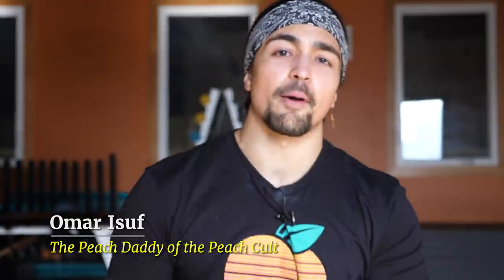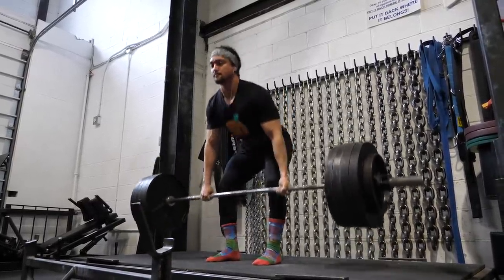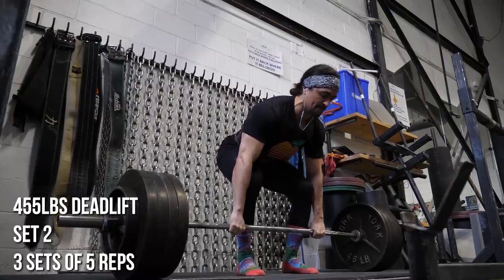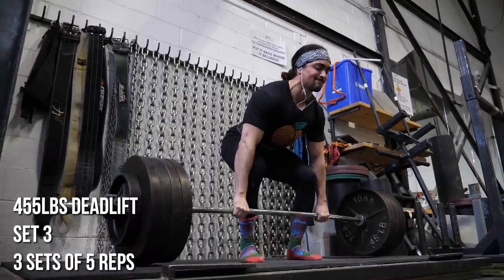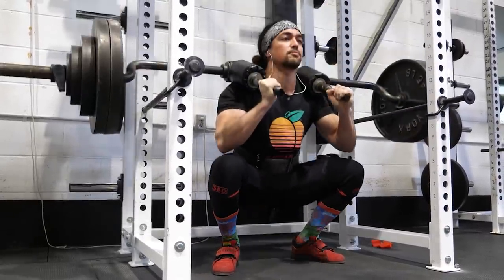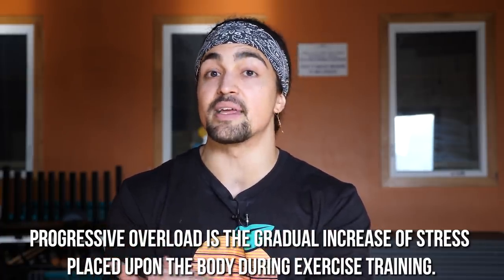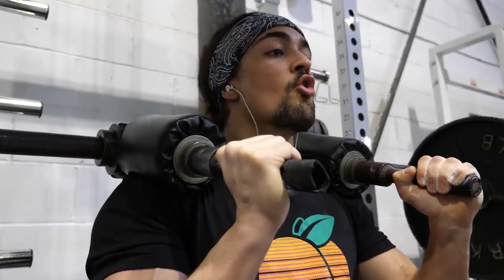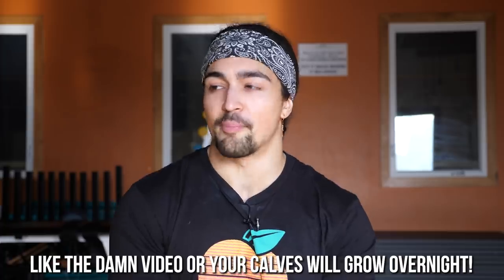Why You DON'T Need To Get Stronger To Get Bigger